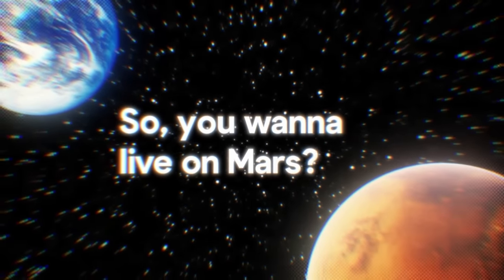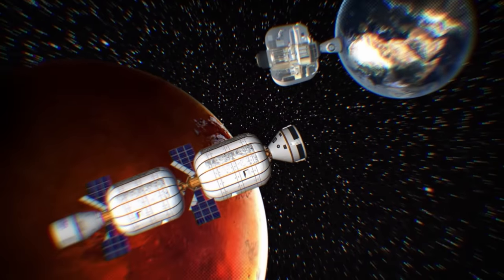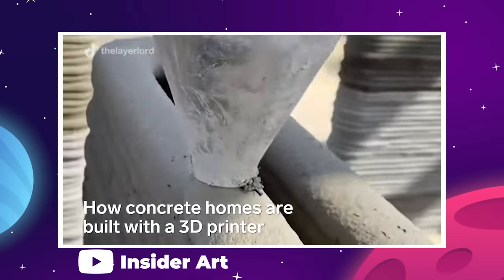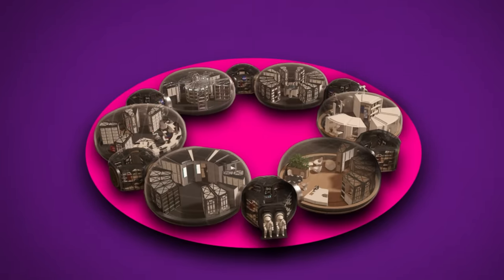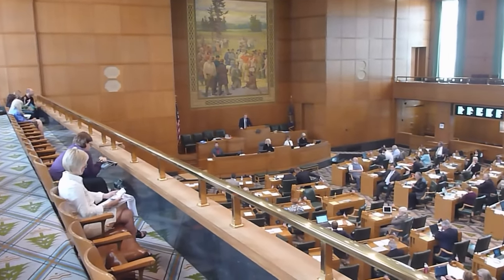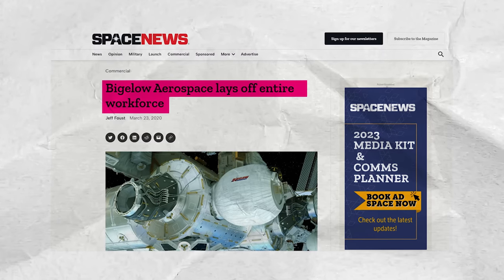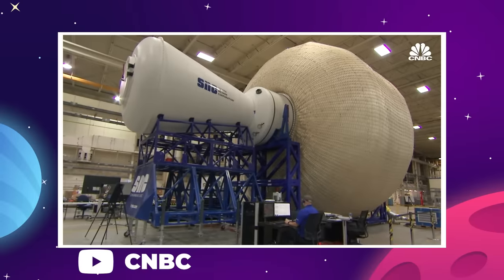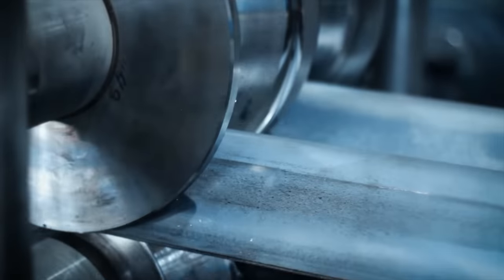Why Inflatable Habitats Are The Key To A Mars Colony!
Last Video: Major NEW NASA & SpaceX Moon Landing Update!